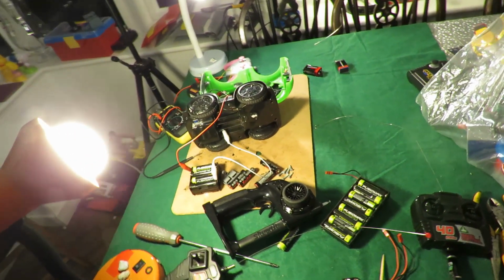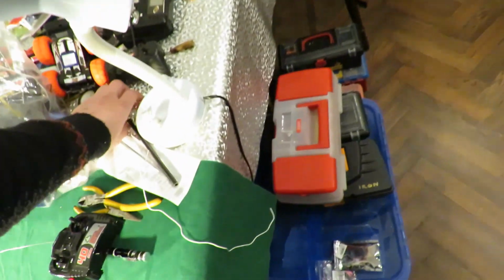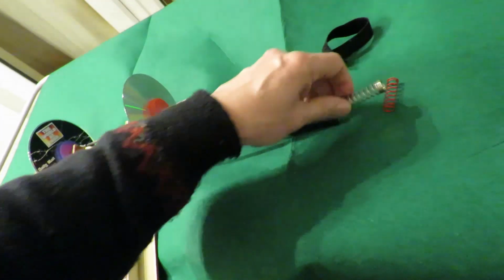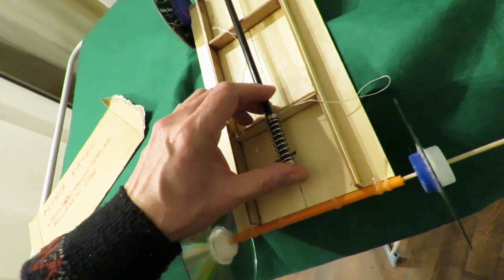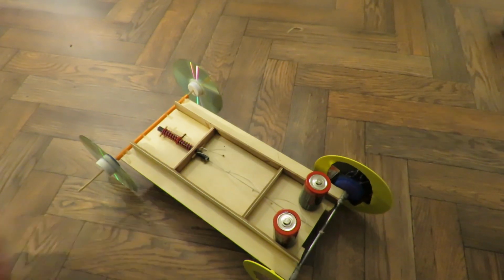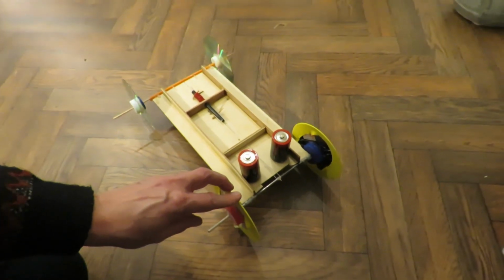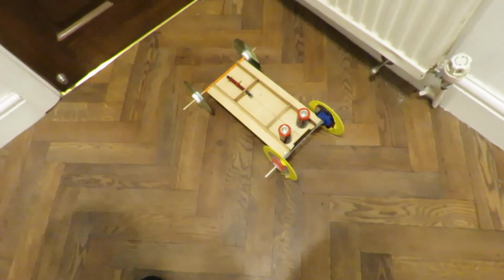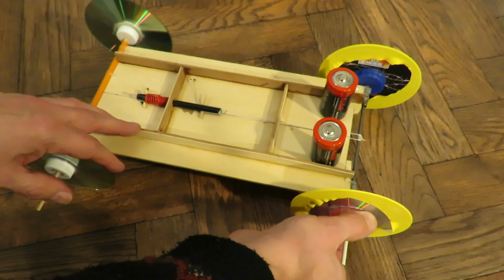Compression Spring powered car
Compression Spring powered car. Video reply to a question.

Put a rubber band on it #0307 carry 1lb. I was sent a copy of the instructions so I could have a go myself. ICTC Rubber Band - Powered Vehicle Competition.

Components
1/8" plywood or thick cardboard
Bamboo or bbq skewers or steel rods
Metal tubes or plastic drinking straws
4 CDs or DVDs
8 plastic bottle caps
String - I used kite string as it is thin and strong
Hot Glue - I also used Super Glue

Tools
Sharp knife
Steel ruler
Hacksaw
Drill

Precis of the rules
Must carry a one pound load
No restrictions on materials, size, weight, or number of wheels
One rubber band size #64 (3 1/2" x 1/4")
Commercially assembled vehicles or Kits are NOT permitted
Commercially manufactured components may be used as part of the vehicle
The "load" is a 16oz box of Baking Soda approx size 3 1/2" x 4 1/2" x 2"